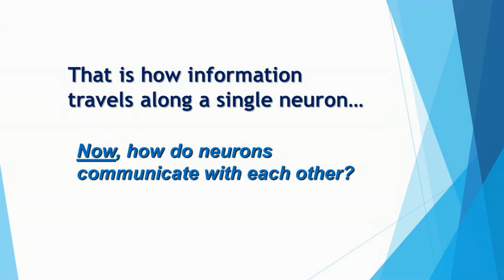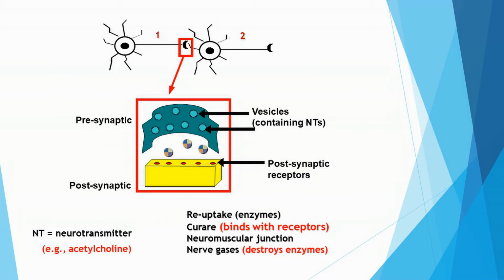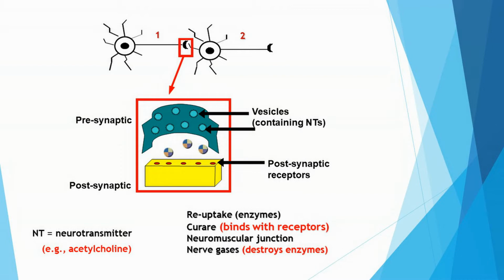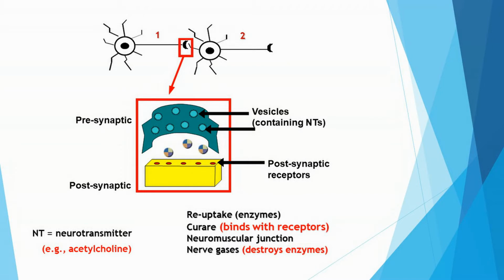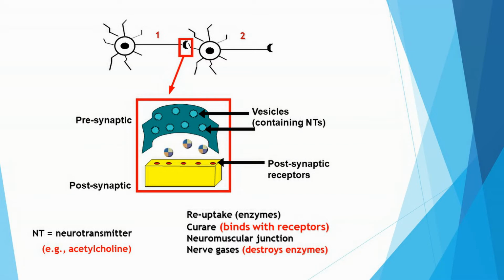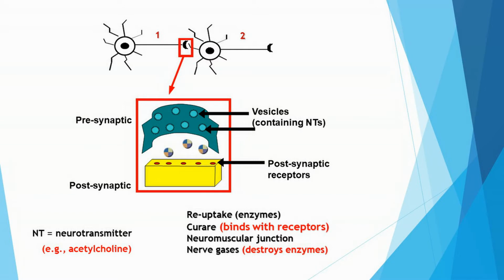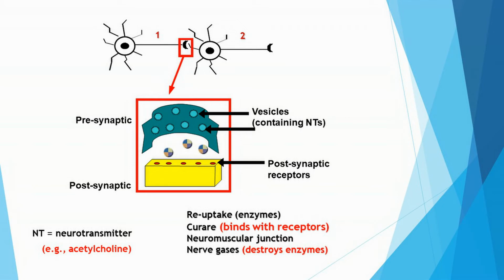Episode 24: Synaptic transmission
As a University Professor for many years, it occurred to me that my PowerPoint lectures with audio tracks for an Introduction to Psychology course may be useful or interesting to some individuals.  If so, enjoy!
BIOLOGICAL PSYCHOLOGY